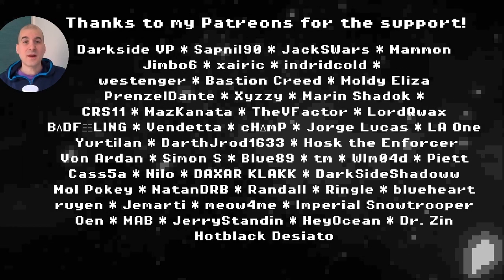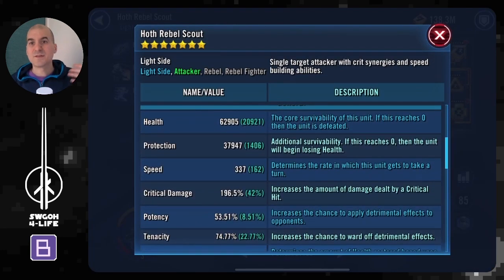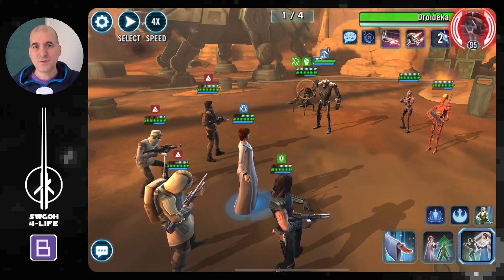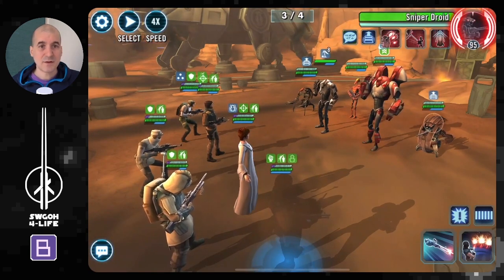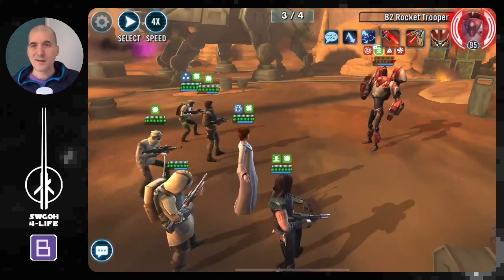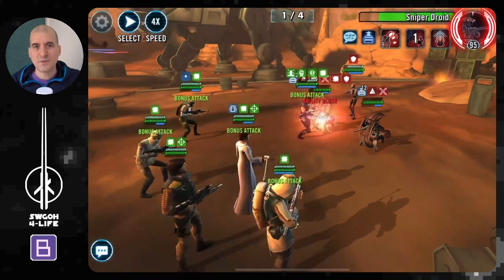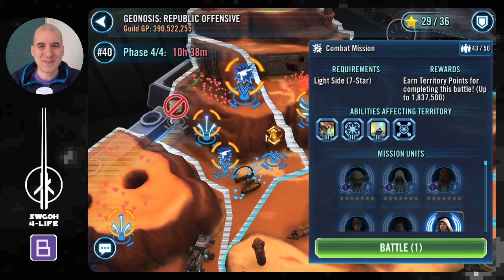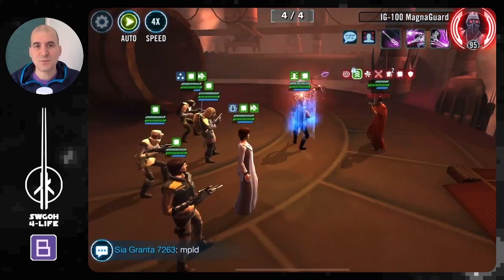Mon Mothma Guide - All Phases Max Waves LS Geo TB | SWGOH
00:00 Intro & Mods
03:53 Phase 1
06:24 Phase 2
16:16 Phase 3
20:58 Phase 4